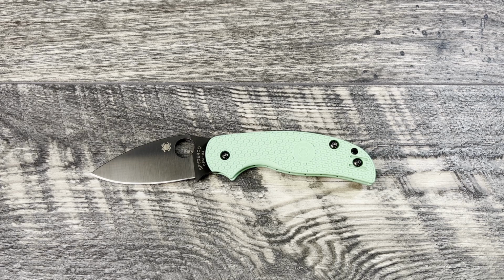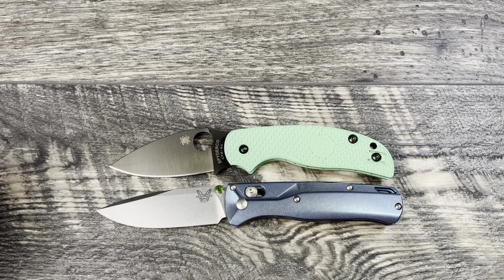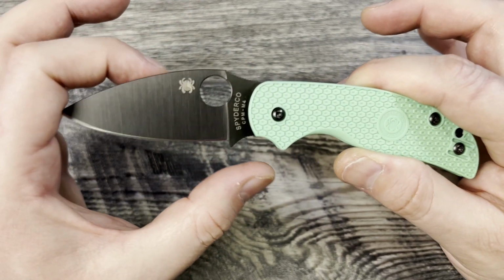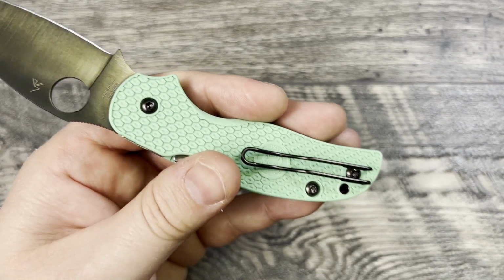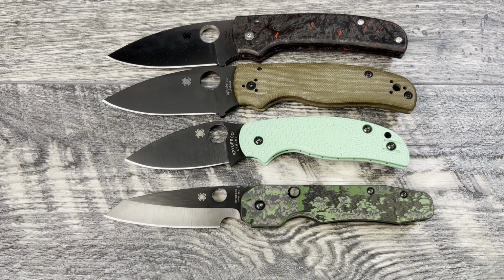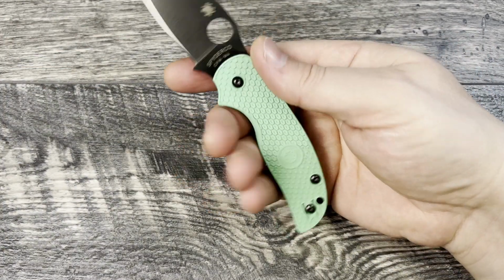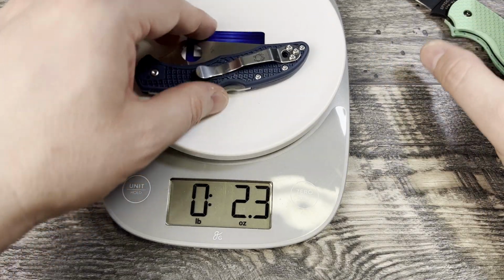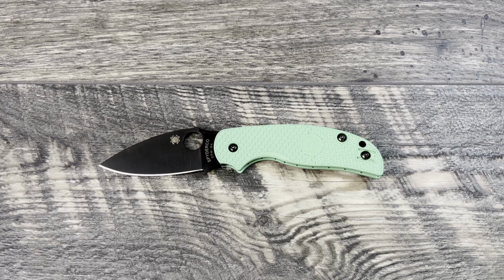Spyderco Sage 5, an awesome light weight performer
Spyderco Sage 5

Thanks,

LINKS

NEW ARRIVALS
$100-$160
$75-100(ish)
KIZER HIC-CUP
$50-$100